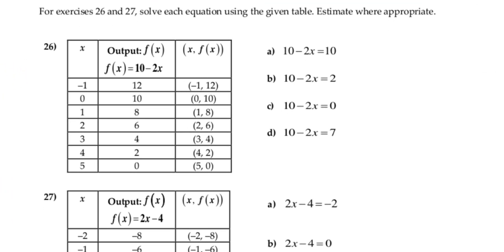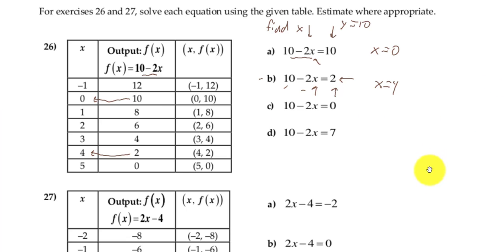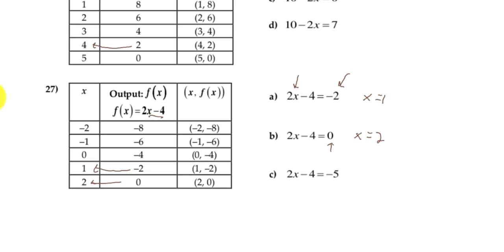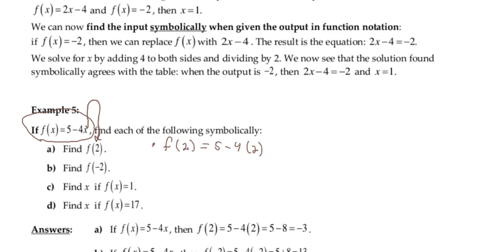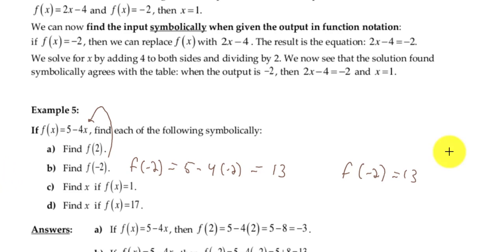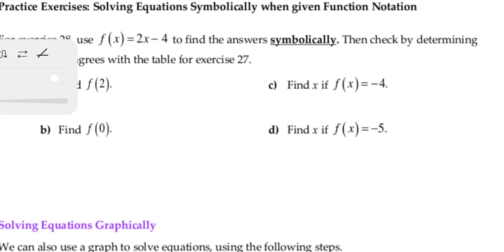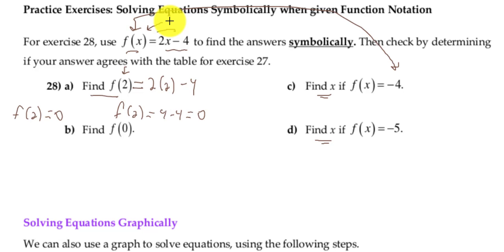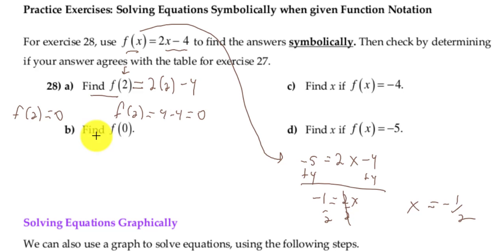MATH 021 Section 2.1 Part 3